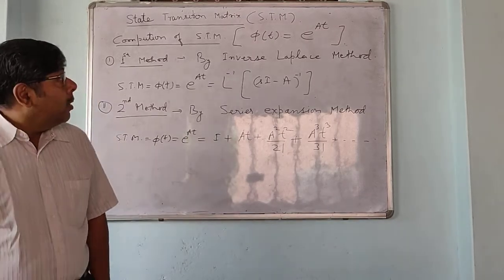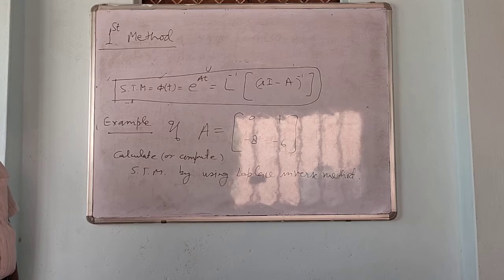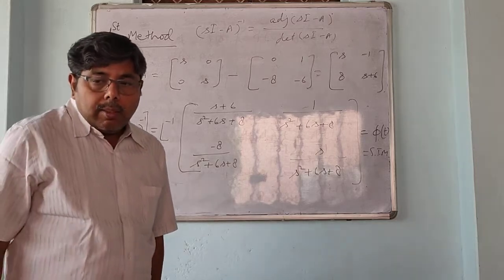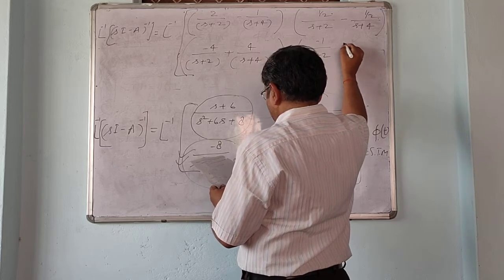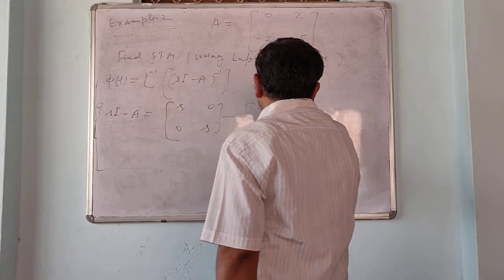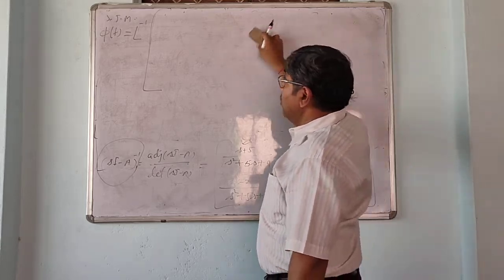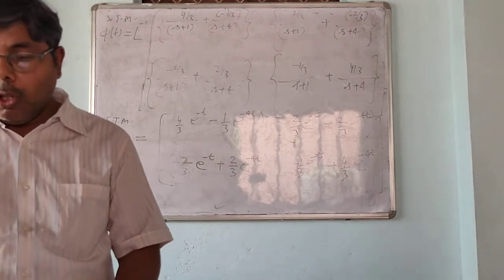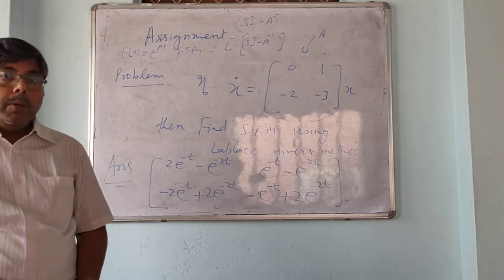State Transition Matrix(S.T.M)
Computation of STM